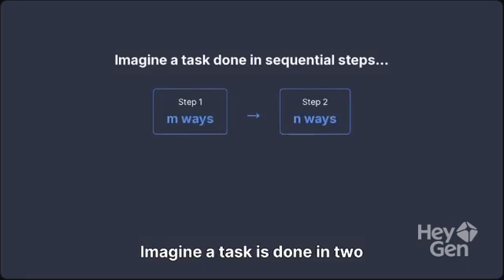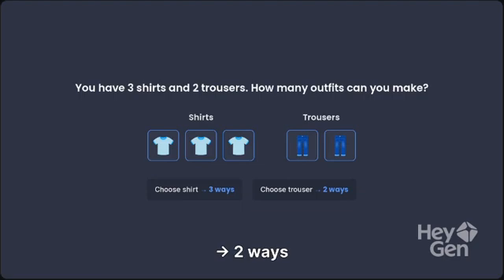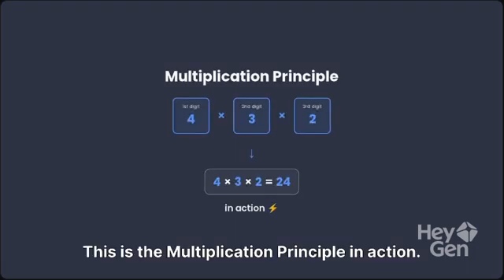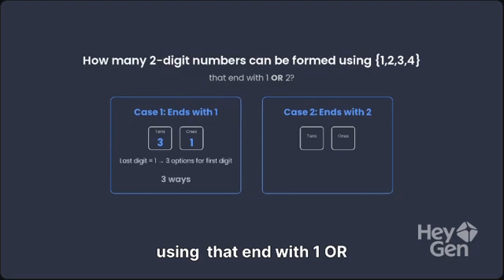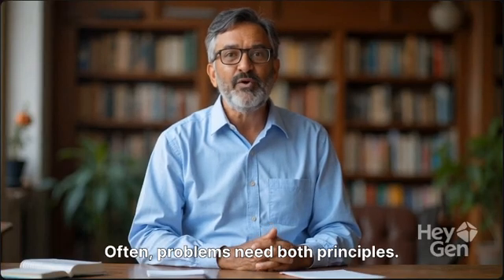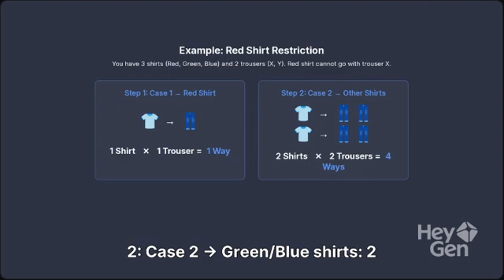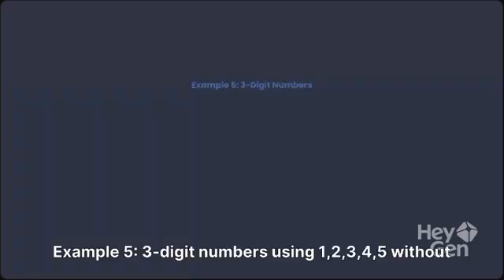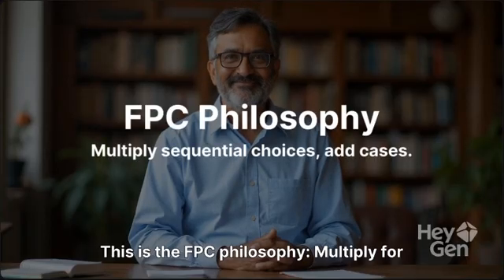📘 EPISODE 1 — Fundamental Principle of Counting (FPC)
In this video, we start Permutation & Combination from the correct way — thinking first, formulas later.

📌 Episode 1: Fundamental Principle of Counting (FPC) is the backbone of the entire PnC chapter and is essential for JEE Main, JEE Advanced, and Olympiad-level problems.

🔥 What you will learn in this video:

✔️ What the Fundamental Principle of Counting really means
✔️ Multiplication Principle — derived step by step
✔️ Addition Principle — when and why to add cases
✔️ Slot method & visual counting
✔️ How to break complex problems into simple steps
✔️ Common mistakes students make in PnC

📘 Problems Covered:

Digit formation problems

Basic arrangement & password-type questions

Case-based counting questions
(All solved logically, no blind formula use)

✅ JEE Main 2026 & 2027 aspirants
✅ JEE Advanced focused students
✅ Olympiad beginners (IOQM / RMO level foundation)
✅ Anyone who wants conceptual mastery in PnC